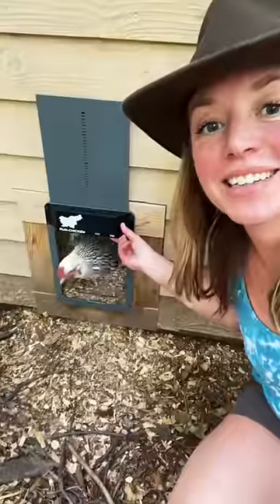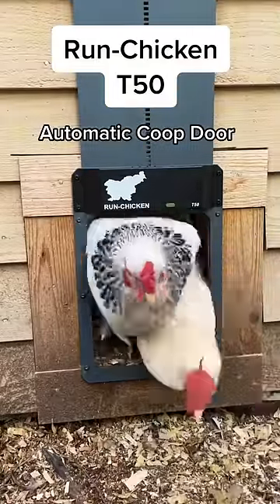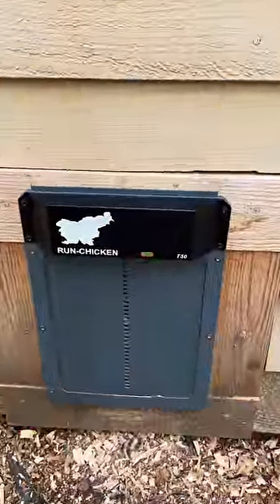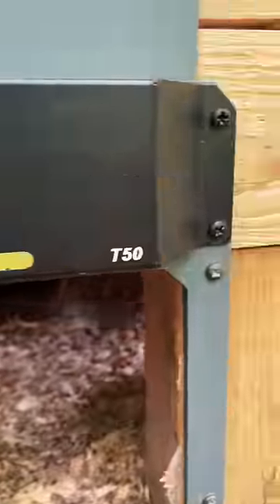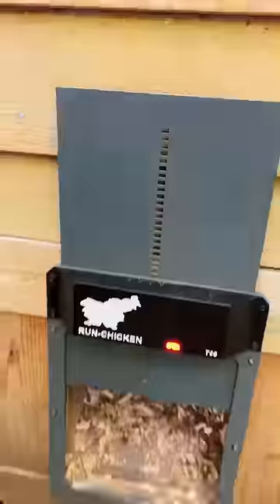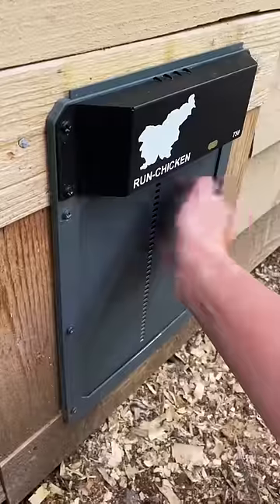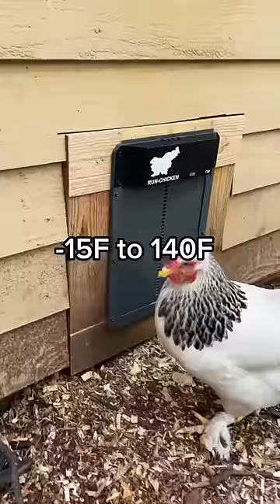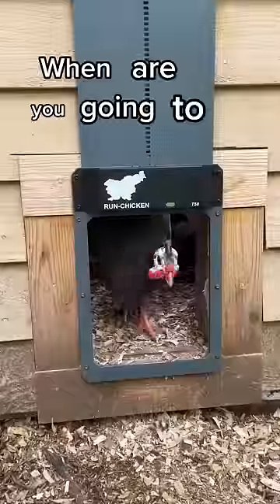Automatic coop door will free up time on your farm (Run-Chicken T50)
One hack to free up time on your farm - Get an Automatic Coop Door!

TikToker haley.kales mounted Run-Chicken door in gray color and her chickens love it! It opens automatically every morning and closes in the evening using light-sensor technology. Do you want to keep predators out?